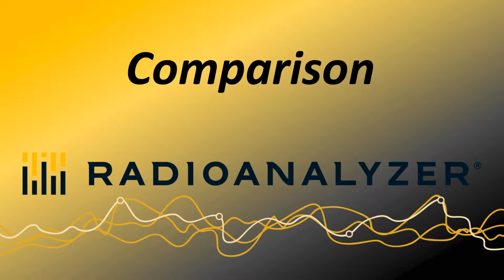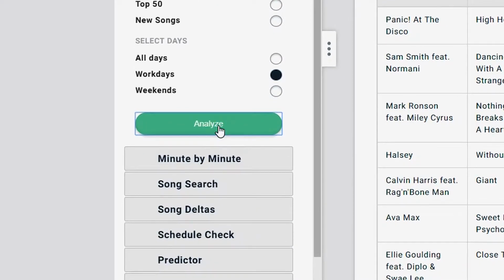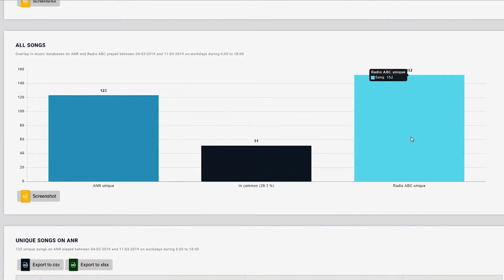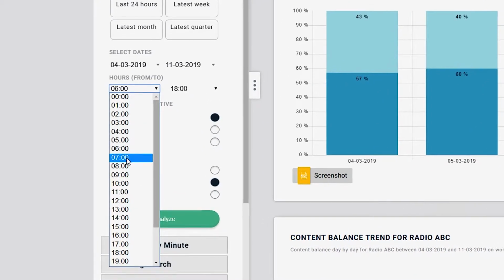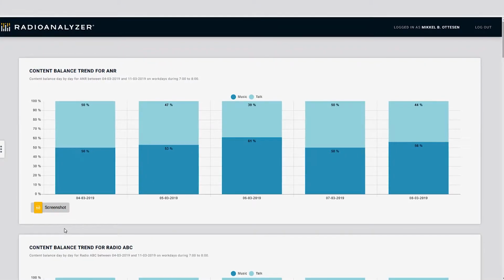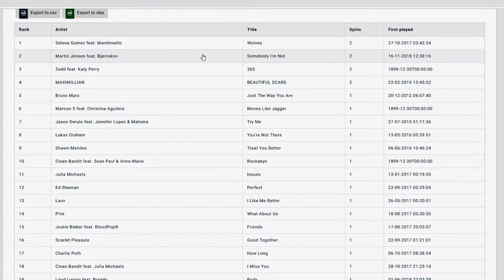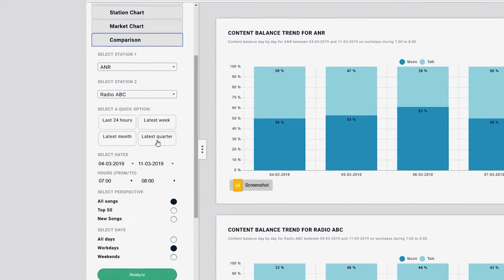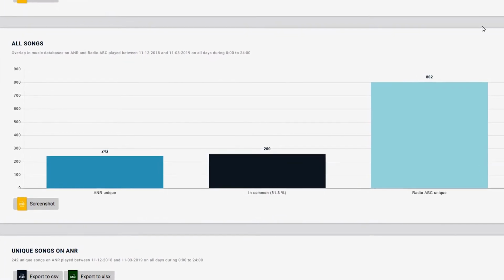How to use Comparison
Get a detailed comparison between you and a competitor. And get it quickly.